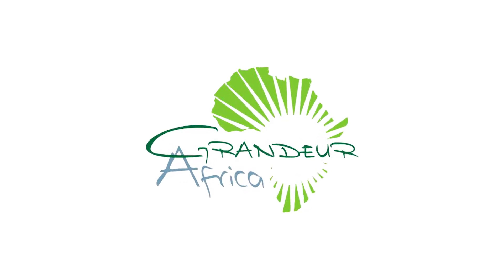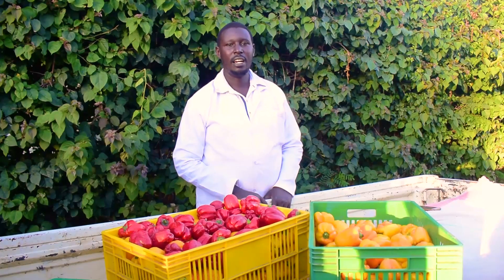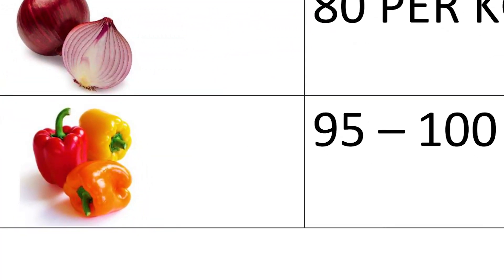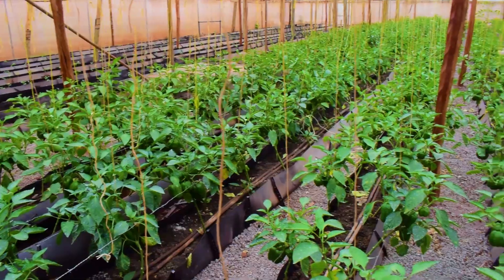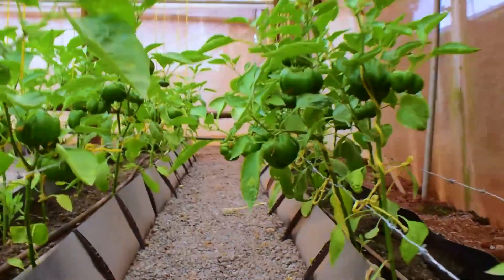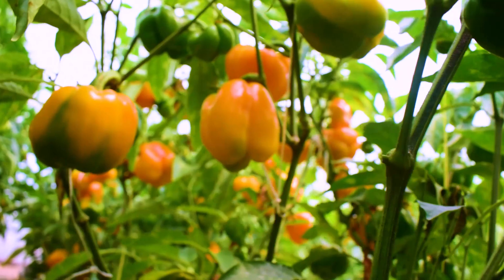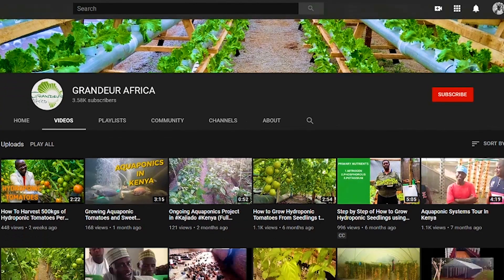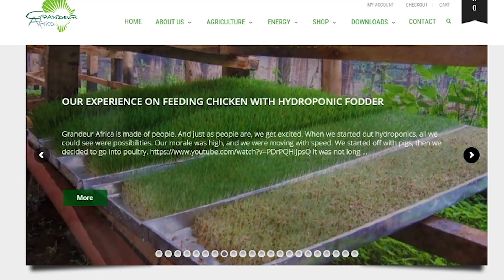How to Grow Hydroponic Bell Peppers in Africa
This is how we are growing Capsicums in Africa, Kenya using Hydroponic Trough System